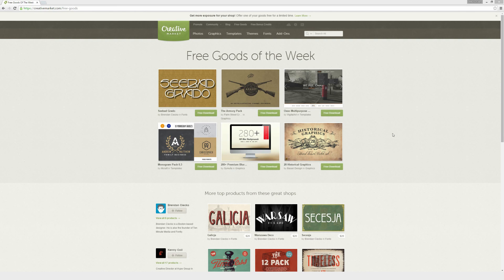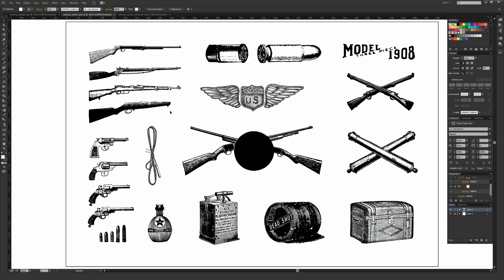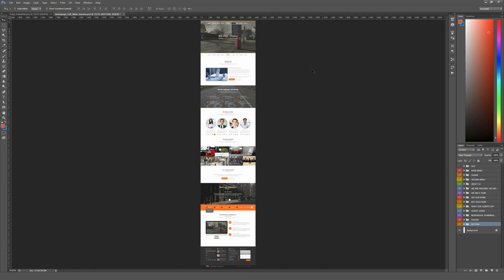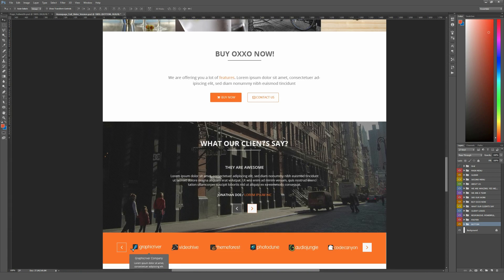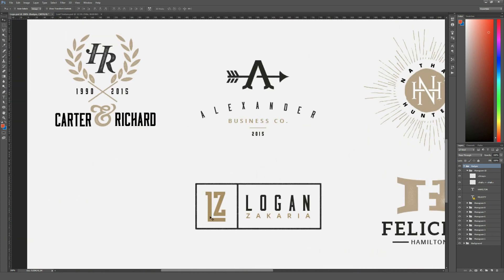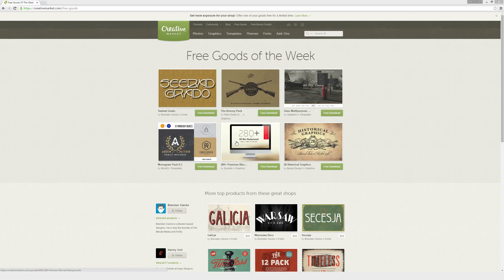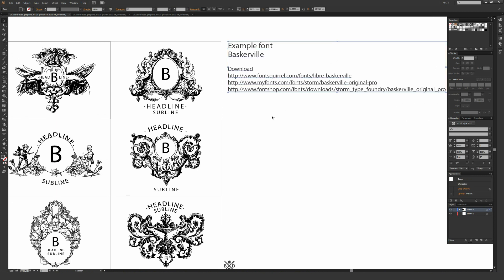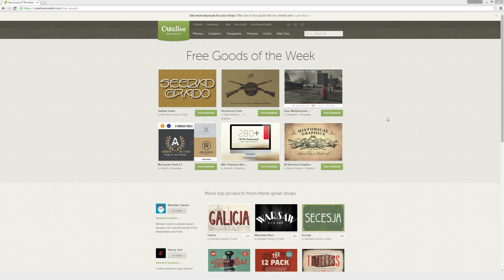6 Free Design Goods Roundup - Week of June 15th, 2015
This is the Free Goods Roundup for June 15th, 2015! These goods are free this week only, so be sure to act fast if any of them look like something you would like to use. Links for the free goods are as follows:

Links to Free Goods:

0:23 Seebad Grado Font
1:36 The Armory Pack
3:25 Oxxo Multipurpose PSD Template
6:17 Monogram Pack 0.3
8:43 280+ Premium Blurred Backgrounds
9:59 28 Historical Graphics